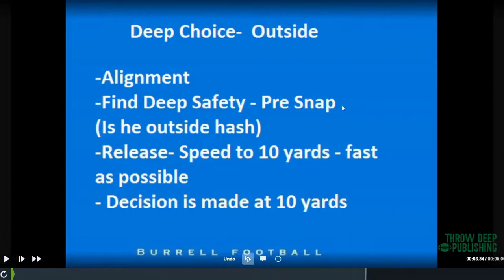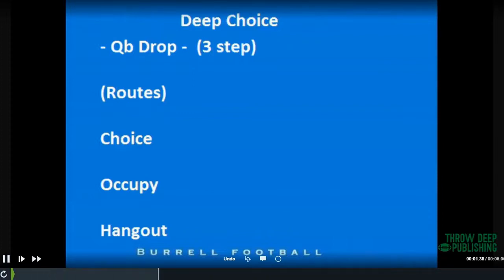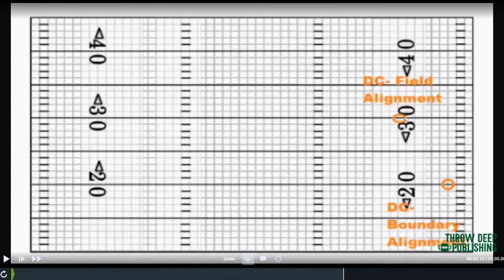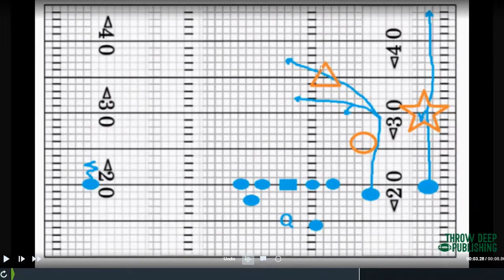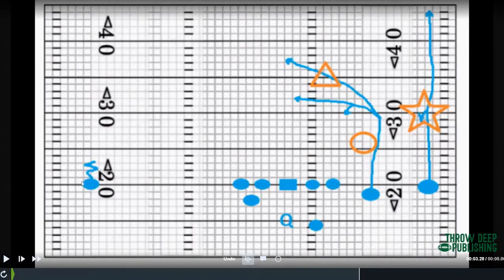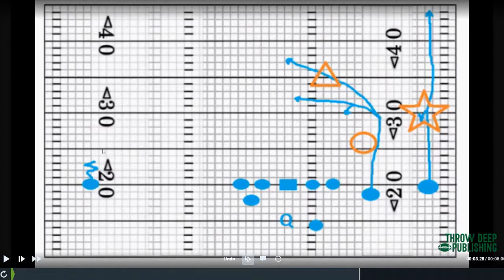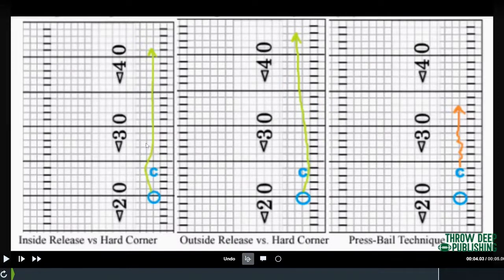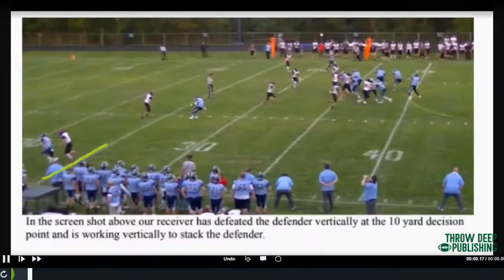Installing the Choice Route - No Huddle No Mercy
Coach Shawn Liotta, Head Coach at Burrell High School (PA) and the creator of the No Huddle No Mercy Offense, takes you through ALL the keys to installing the "Deep Choice" concept.

This is one of the plays that guys like June Jones and Mouse Davis have used for many years to create electric pass offenses that have re-written the rulebook in college football.

Automated Transcription:

keys to the success of it obviously reps, we talked about reps, a lot of reps, the spacing, so you have to understand, you know, the spacing of where they got lined up on the field, and I'll talk about that. But we get those mechanical graph papers out. And those players need to line up where they're supposed to line up. And they have to understand the spacing of the field and how we're displacing the defense across the field. Because if we don't, we don't end up getting those isolations that we want. And you have to know your quarterbacks got to say, Well, I mean, you have to have a quarterback, first of all, it can throw a little bit to run this, if you don't have a kid that can throw, you know, obviously, this isn't going to be your deal, it's gonna be what you want to do. But if you have a quarterback and throw the ball, at least a little bit, to me, the outside choice is a boundary route. Okay, so So you know, we've had years where we've done nothing but throw this outside choice into the boundary. And then in comparison, we would throw the slot choice to the field. Okay, so, you know, there's nothing wrong with that. And if that's if you have your average quarterback, I think that's something that any quarterback really can can comprehend, I think and have some success with it. You know, what, I'm going to go through all these reads really in detail. But you know, the outside receivers rules, first of all, is alignment, we asked him to find the nearest safety pre snap, so we find the deepest safety. And if he were, we're not really concerned with him. And you'll see that when I talk about alignment, unless he's outside the hash pre snap, okay, that that's probably the biggest thing and how this play is run, is the release is a speed release. So it's like we're running a track meet, like, we want to get the 10 yards as fast as we can. We don't want wiggle, we don't want a lot of deal with the stem. Okay, now I'll talk about what we do if it's pressed, but but we want to go like we're not trying to try to influence anything with the stem, we're sprinting to 10 yards, and then we're making that decision. Okay. So again, it's that fastest release, alright, we're gonna make the decision at 10 yards of what we're doing with the route in the Read is really simple, we give the kid basically, you could touch the corner, when you get to 10, run by him, alright, if you can't touch him, you're going to stop the route and bring it back down on the stem. And I'm going to talk about the route in really detail here in a minute. For our quarterback in the gun, okay, it's basically a three step concept in the gun, one big two little, alright, and again, the routes are for the quarterback, the progression is obviously the choice, and then what we call an Occupy route, but 99.99% of the time, the ball is going to come out to the choice route. Okay? And, and when we start to just so you understand, when we start to talk about this, and we start to talk about the displacement on the field in alignment, this is the reasons for it. Okay, so we're running our choice route here, and we have the stop read is what we end up getting, but this is a drop 18. Alright, I mean, you can see they're, they're literally dropping at this zone, they're dropping eight into coverage, but no one is able to get to this choice. It's, it's, it's, it's a one on one and ran to the boundary. And so it's not a crazy throw, alright, and we're able to really kind of isolate that. So you know, that's something that really, when we get talking about alignment, like I'm talking about now, it's really, really, really important. So, you know, the base alignments, so So and again, these can adjust with your quarterbacks arm, but if it's to the field, we want them to line up basically on the top of the numbers, okay? So if the ball you know, is in here, and we're going to the field, that's where we were talking about anything other than that, we have a boundary alignment, which we are at the, at the widest five yards from the sideline, okay, you know, we sneak it to four, we want to really get get, you know, get close to that silence. If you've got a quarterback, it's got a big time arm, then you can use that boundary alignment.
we're getting to 10 yards.